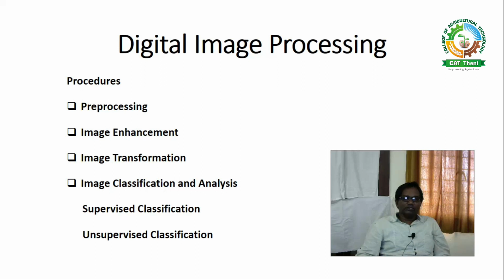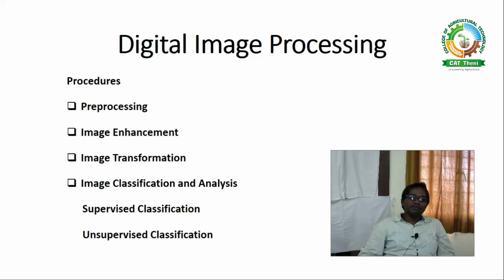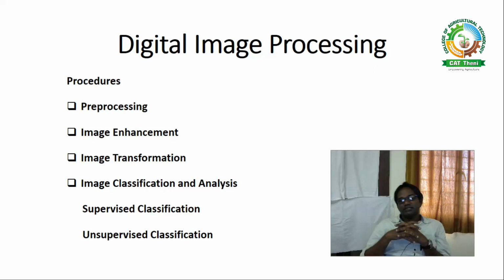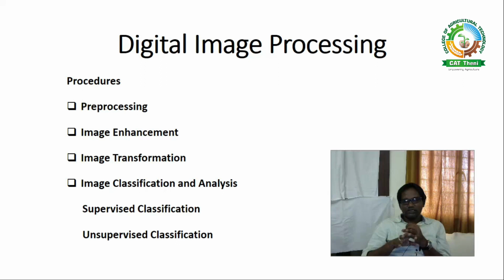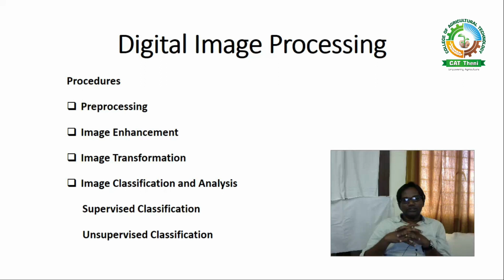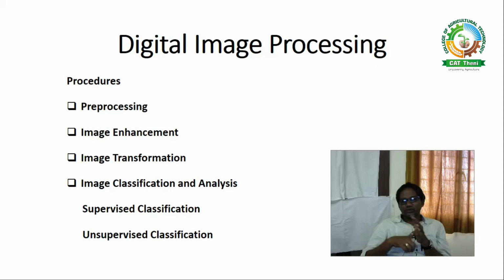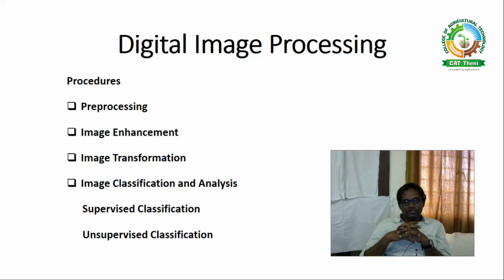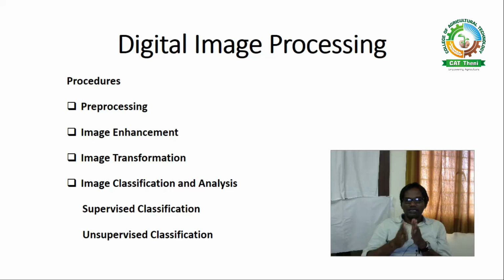GEOINFORMATICS RSG 101 - Digital Image Processing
RSG - 101 GEOINFORMARICS
Previous Lecture